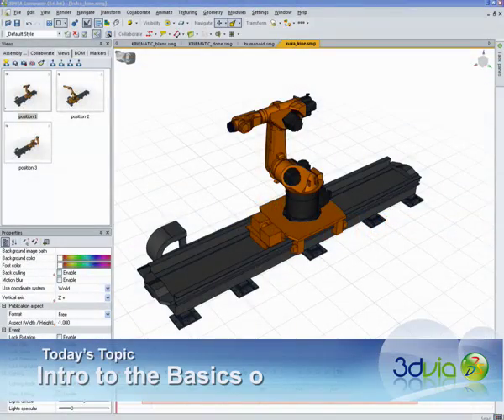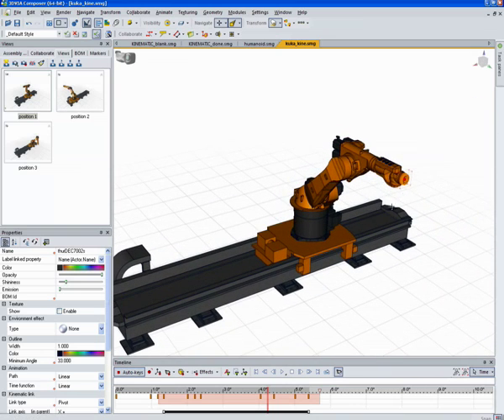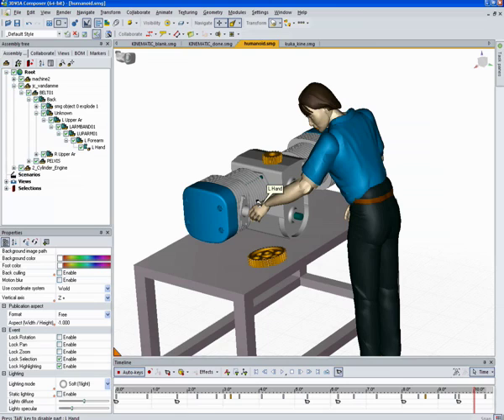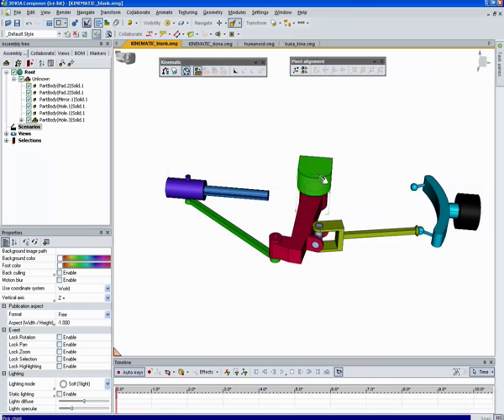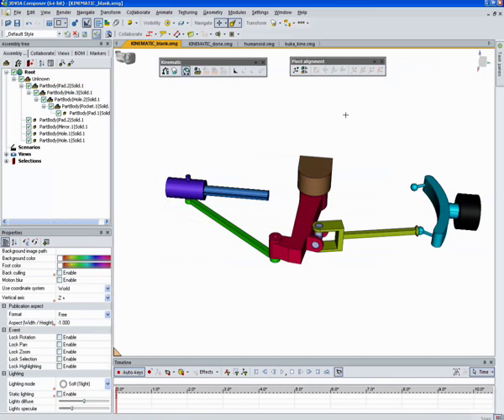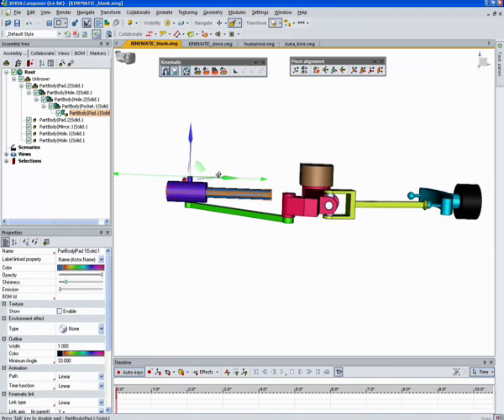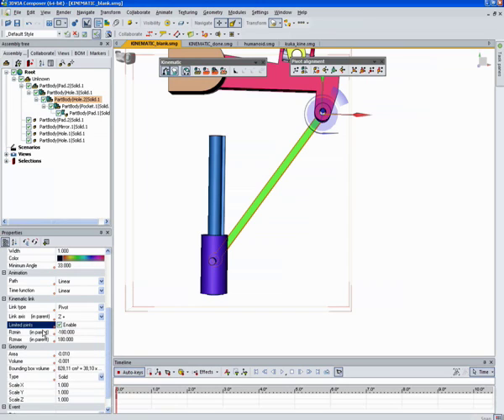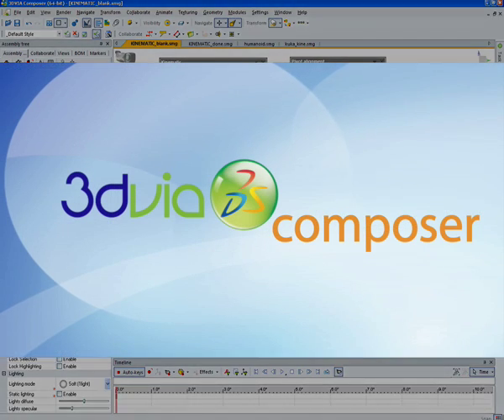3DVIA your iPod #87: "Introduction to Kinematics"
A quick introduction to Kinematics in 3DVIA Composer